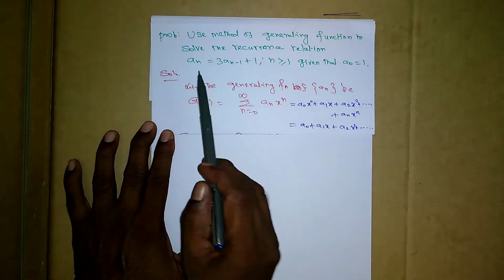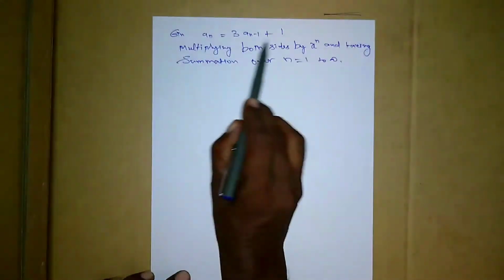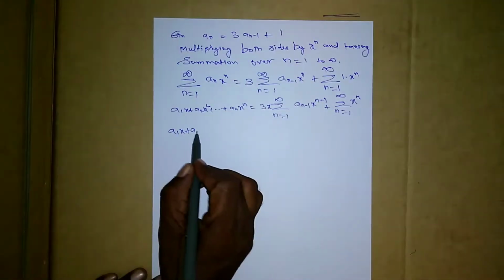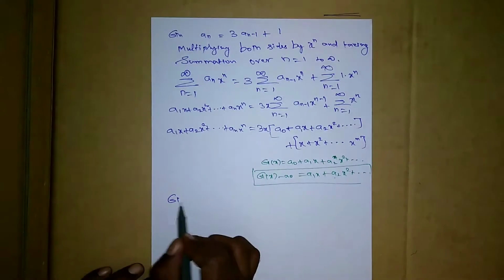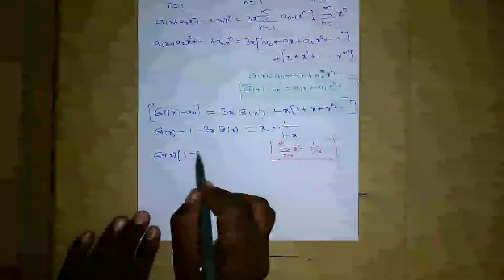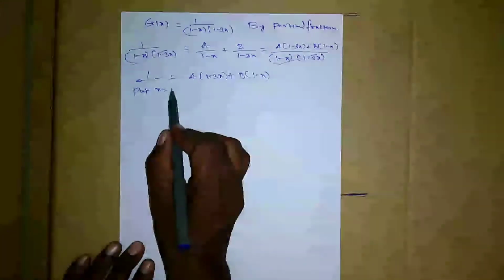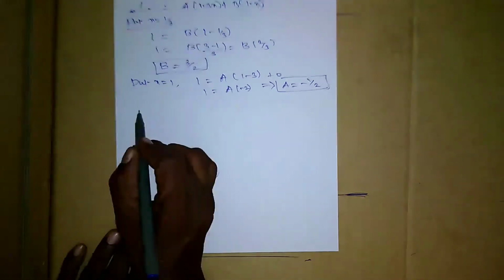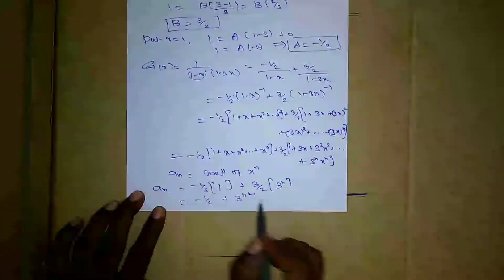Solving the Recurrence Relation using The Generating Function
By Dr.G.Victor Emmanuel